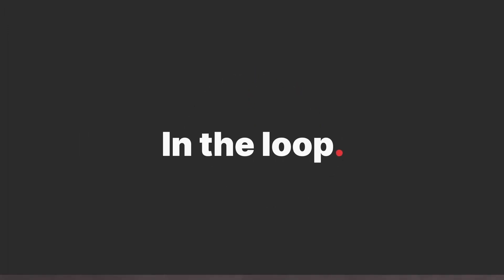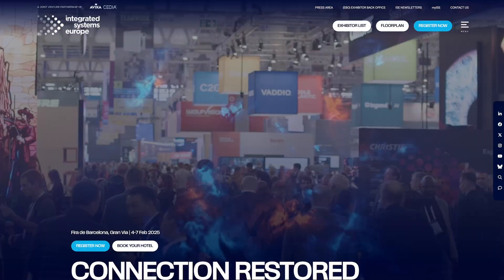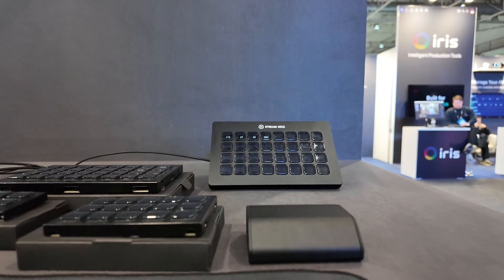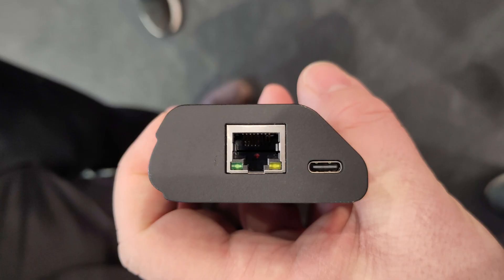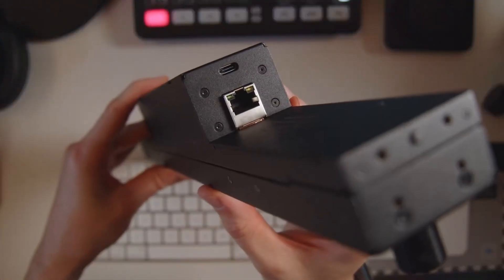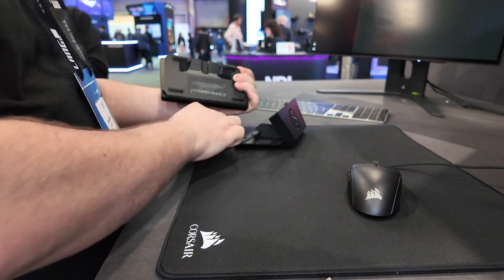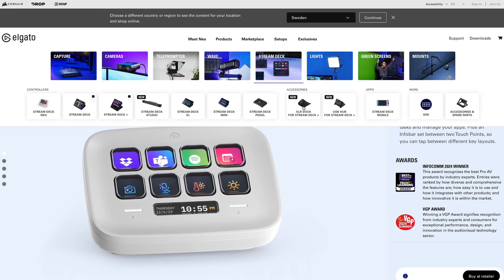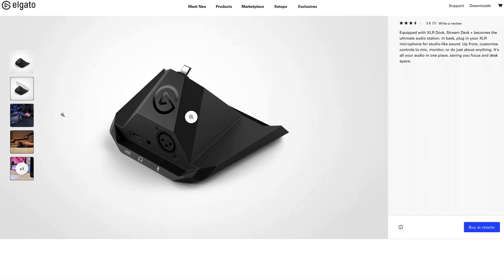POE for all your Stream Decks? // In the Loop - Elgato Network Dock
Let's take a look at the details around Elgato's upcoming POE Dock - This accessory will be used to get your Stream Decks connected to your local network. Say goodbye to USB extension cables!

Thanks again to Jonas from @ByteHive for the footage!

*Timestamps*
00:00 - What we know
00:50 - Just like the Stream Deck Studio
01:14 - One Stream Deck at a time
01:33 - Design choice
01:54 - When and how much?